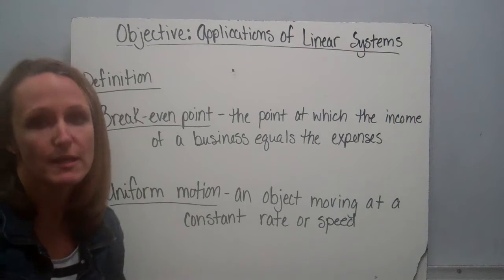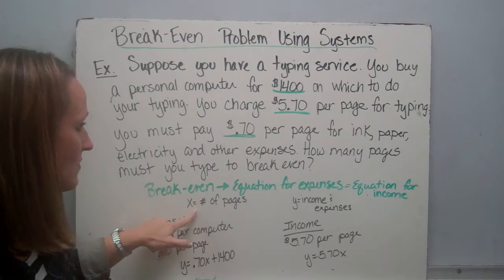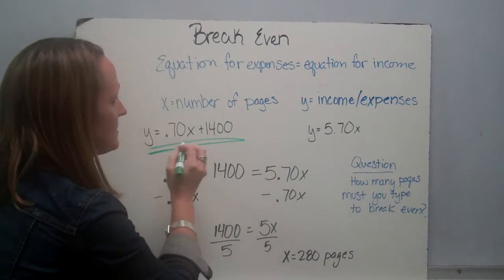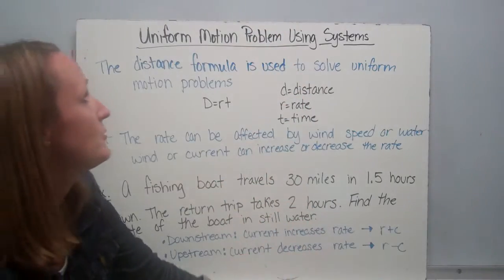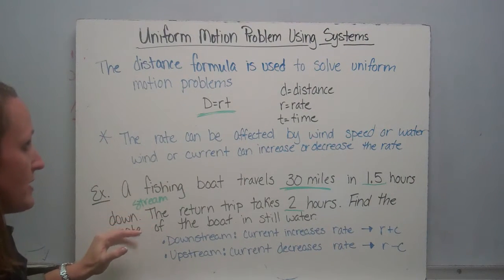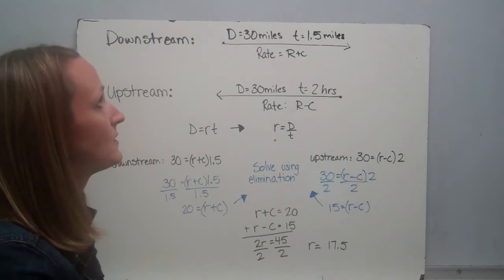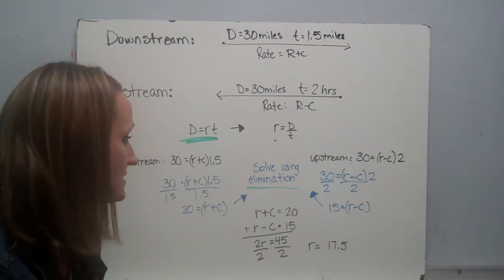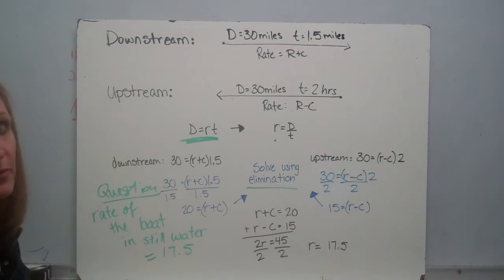Applications of systems of equations